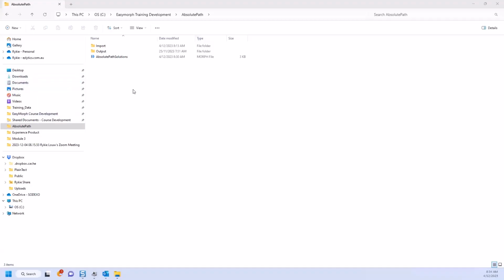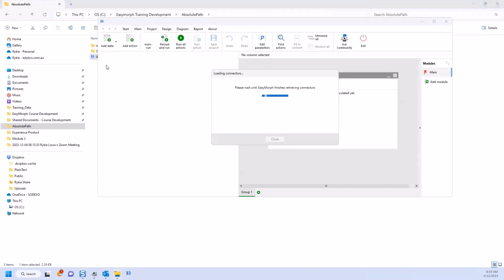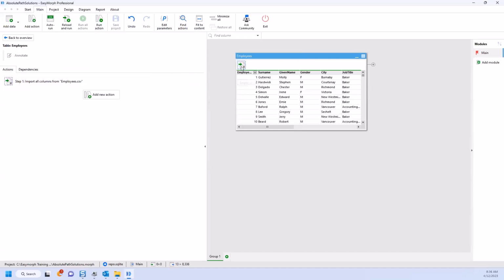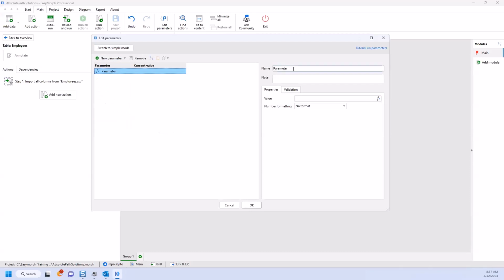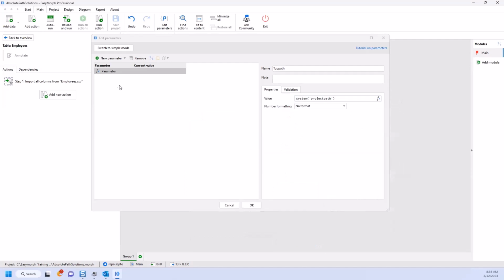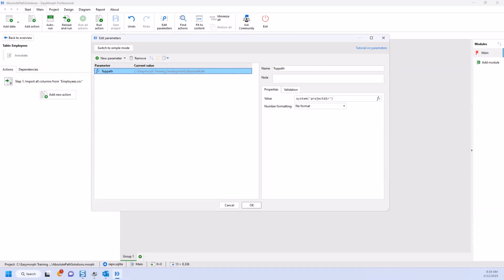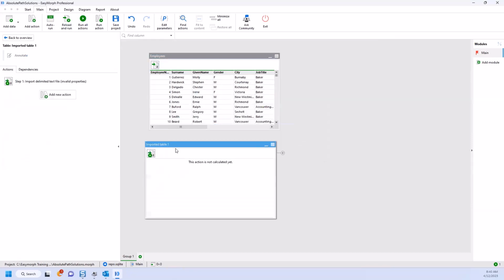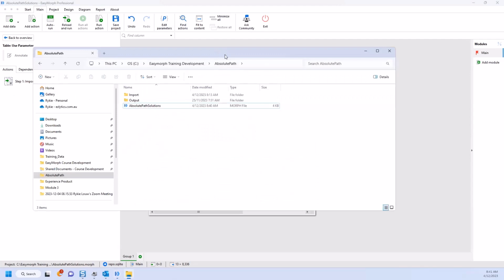Relative Paths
Use one of the 2 tricks to work on the same file with a colleague